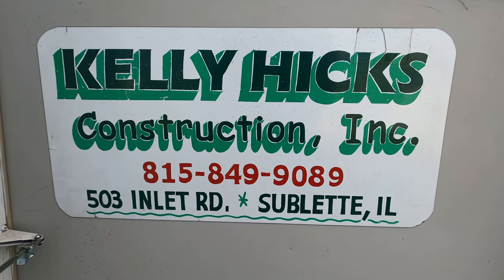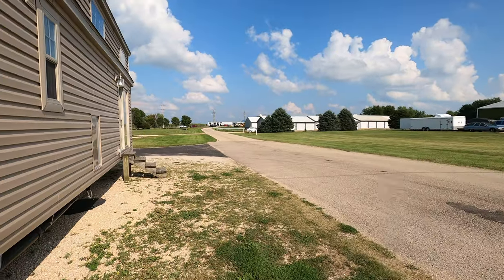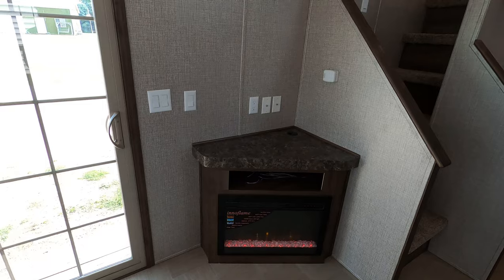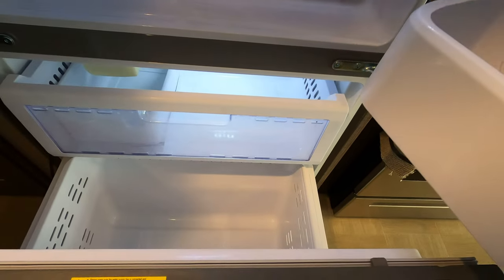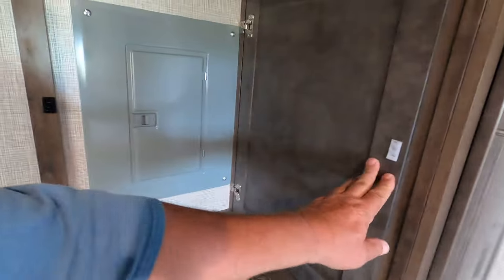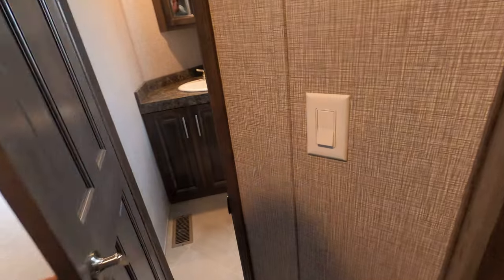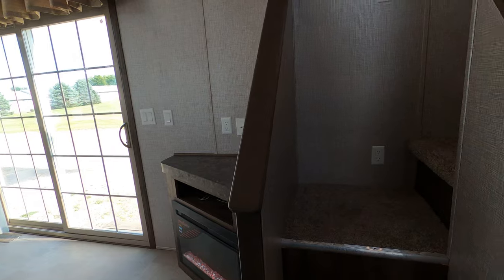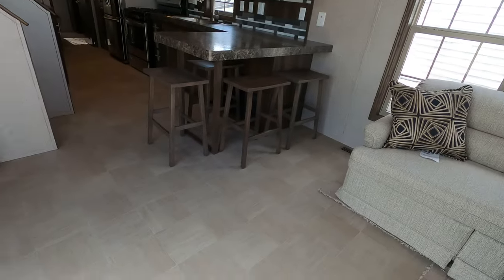Quailridge 39ASL SuperLoft Park Model RV - Best Tiny House Ever - 400 square foot Forest River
The Forest River Park Model builds the Ultimate tiny houses in Elkhart Indiana.